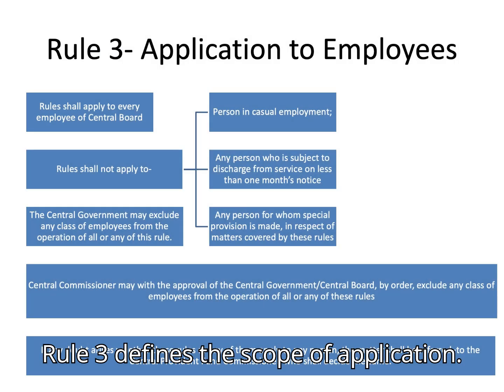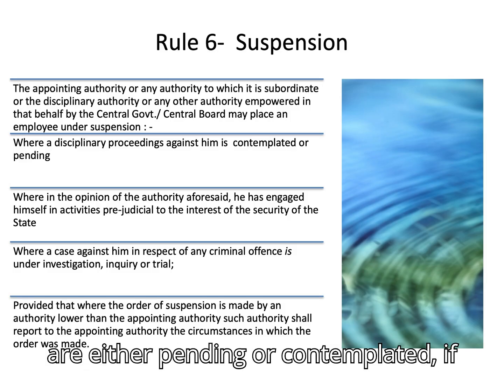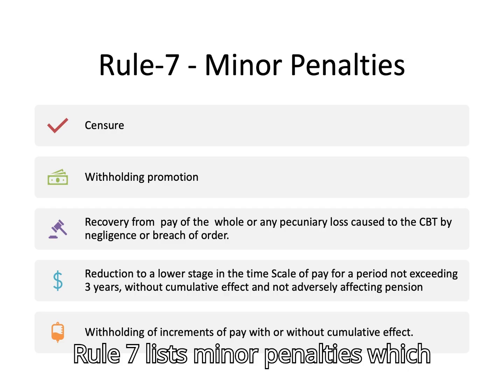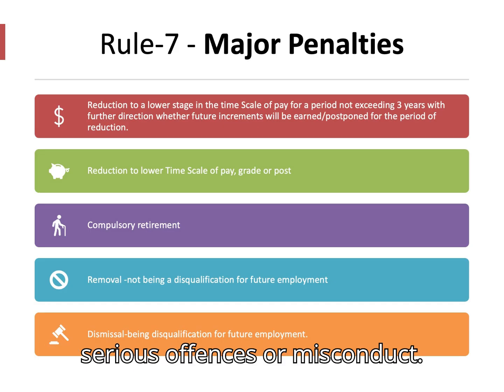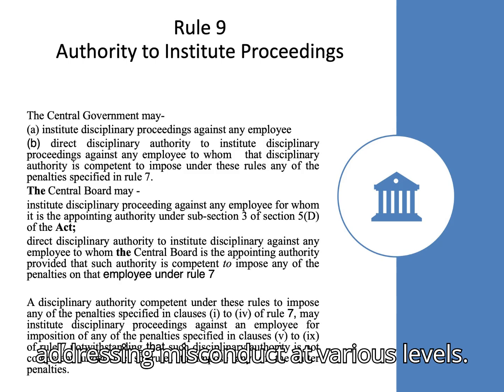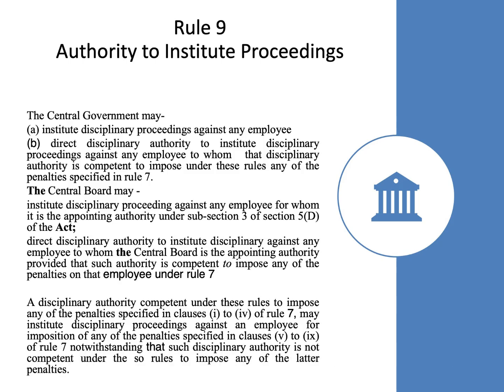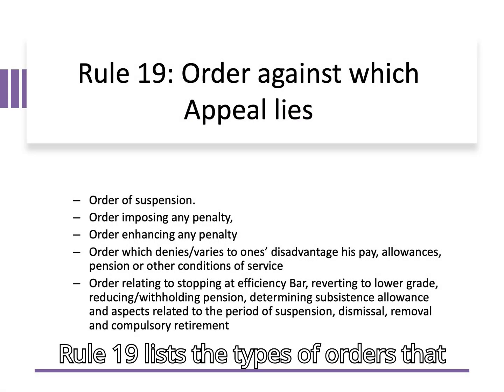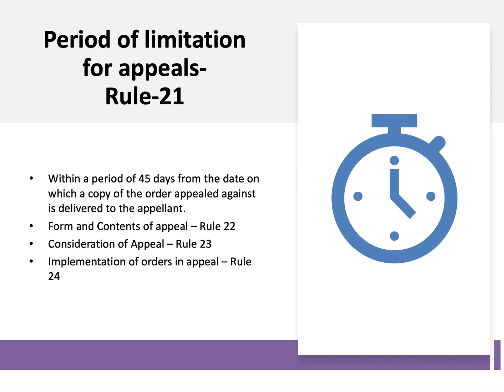EPF Staff Classification Control and Appeal Rules 1971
In this video, we cover the EPF Staff (Classification, Control and Appeal) Rules, 1971, an important topic for candidates preparing for EPFO examinations such as APFC, EO/AO and Section Officer.

📚 Topics Covered
Classification of EPF employees
Appointing and disciplinary authorities
Suspension and related provisions
Penalties and disciplinary action
Procedure for imposing penalties
Conduct of disciplinary proceedings
Appeals and appellate authorities
Review and revision provisions
Important procedural safeguards
Key provisions important from the examination perspective

🎯 Useful for: EPFO APFC | EO/AO | Section Officer | Accounts Officer and other departmental/competitive examinations

📌 Study the rules carefully and focus on authorities, penalties, procedures and appeal provisions — these are particularly important for objective-type examinations.